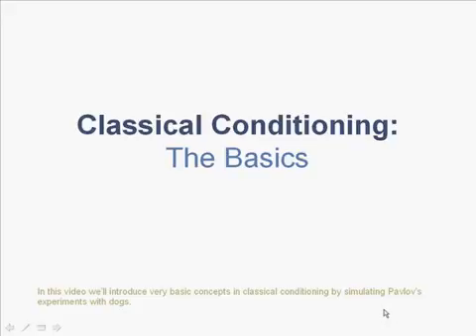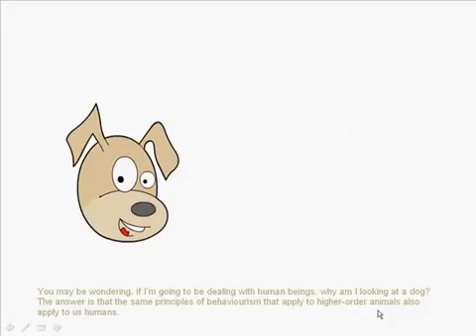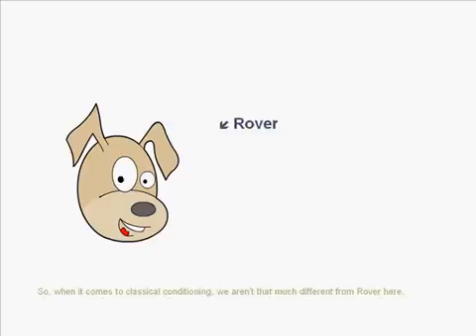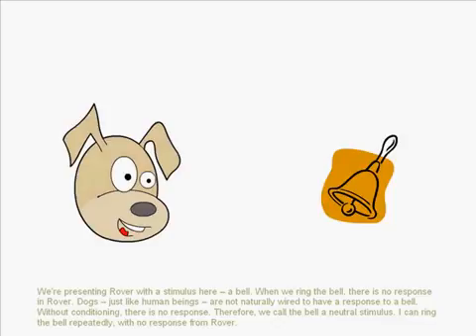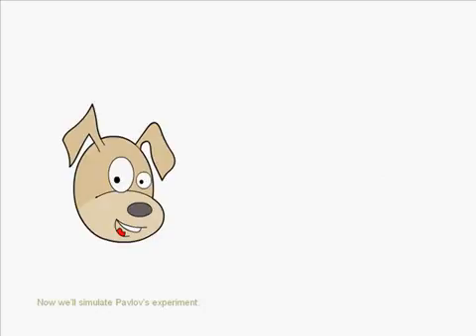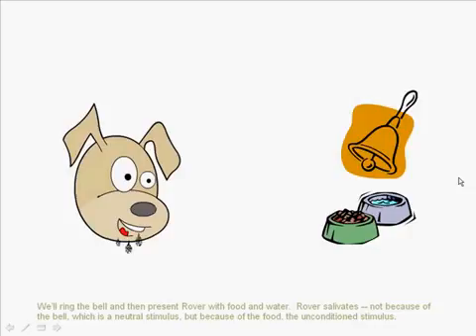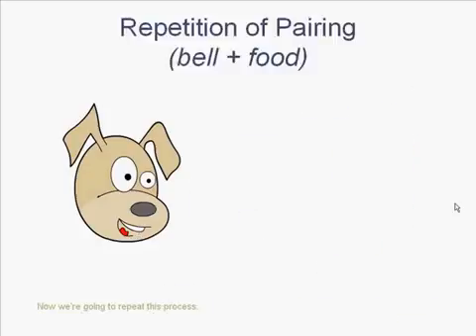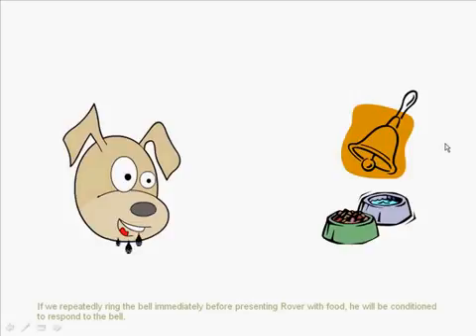dog misstrys @@$()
publiahed